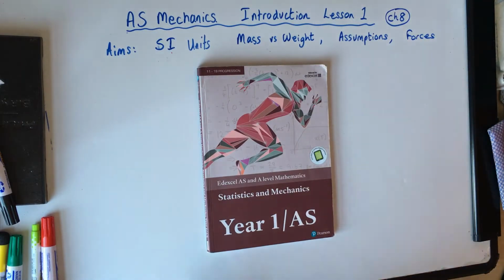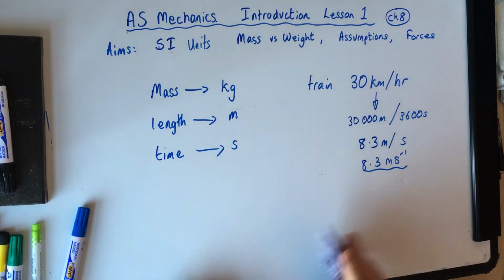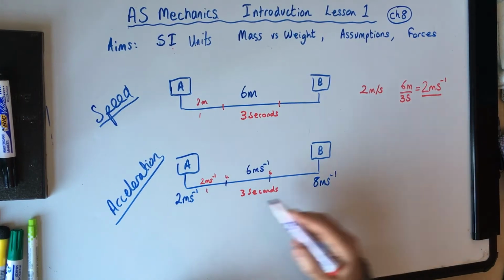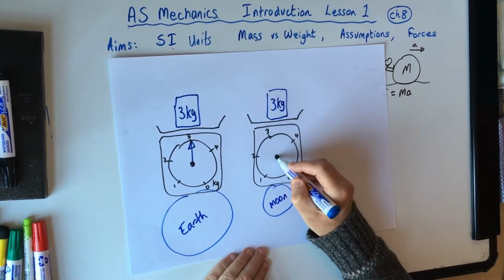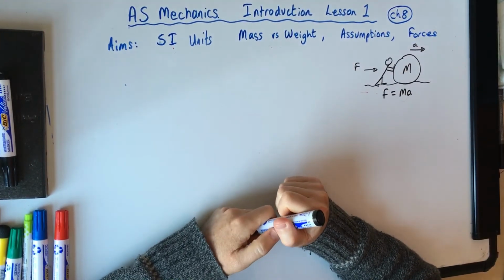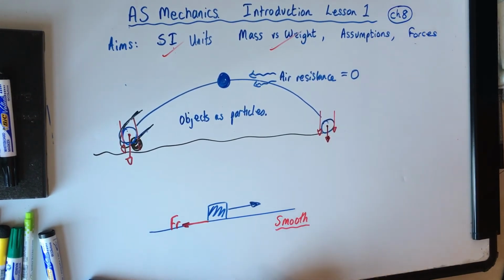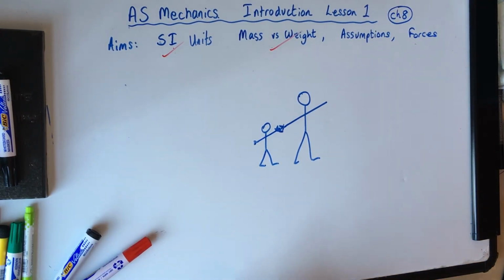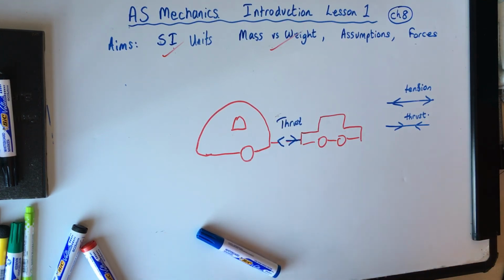Mechanics AS MacMaths. An introduction Lesson 1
This is just a run through of ch8 introducing units, assumptions and forces.